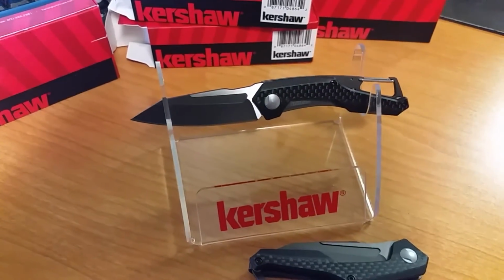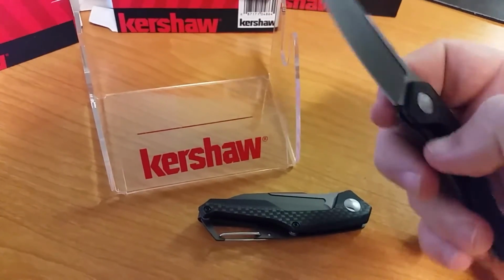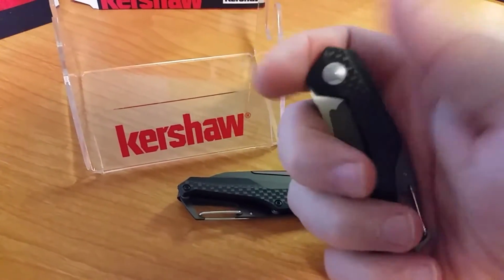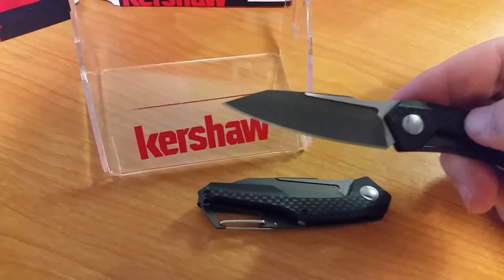Kershaw Reverb 1220 review. Great little knife